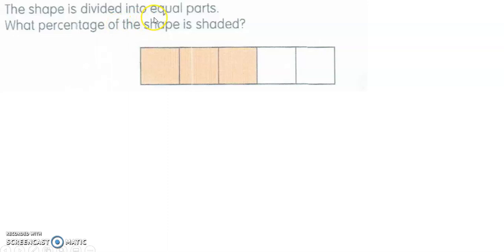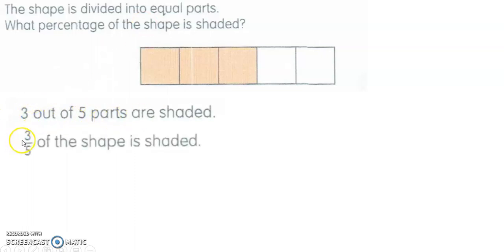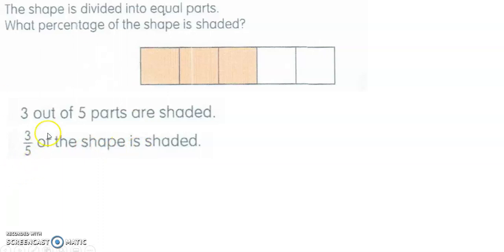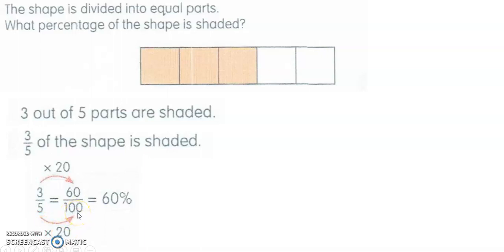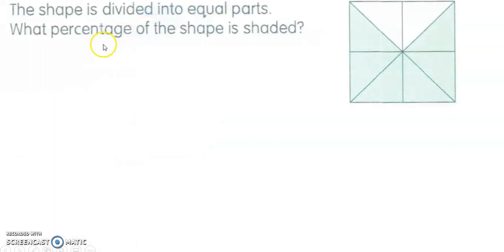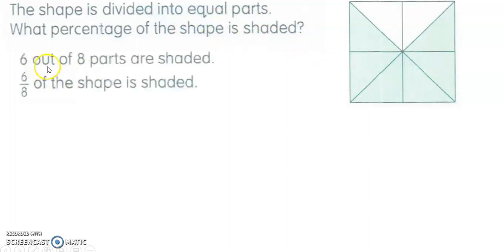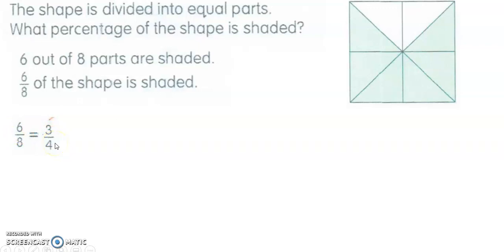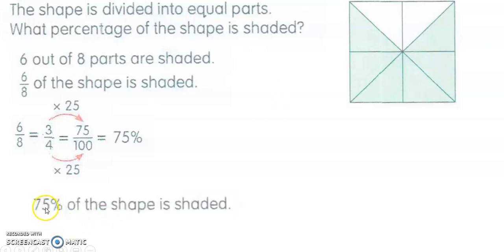Percentage of a shape G6